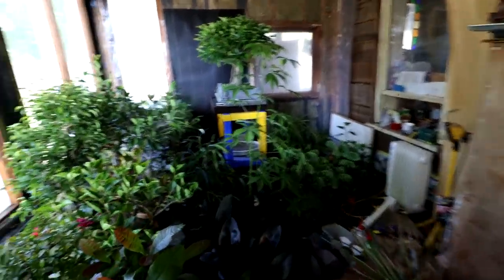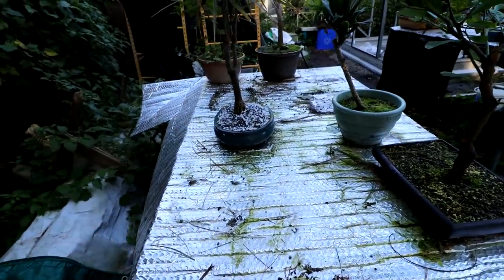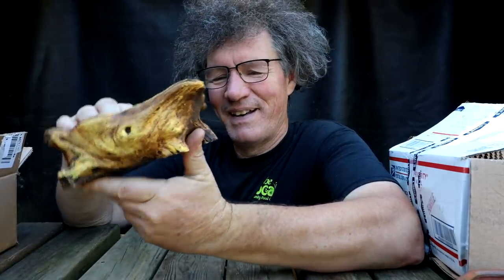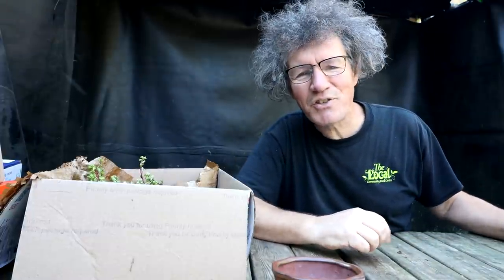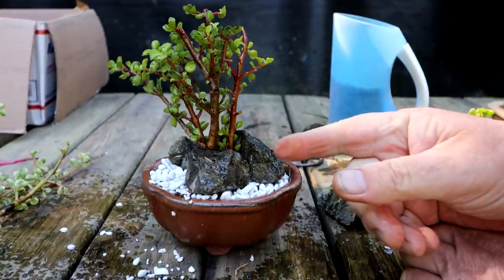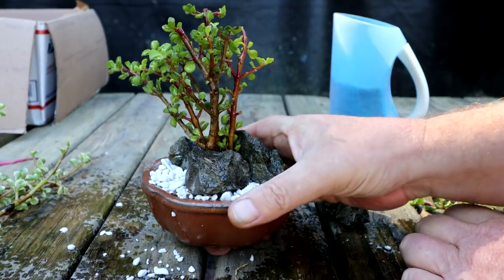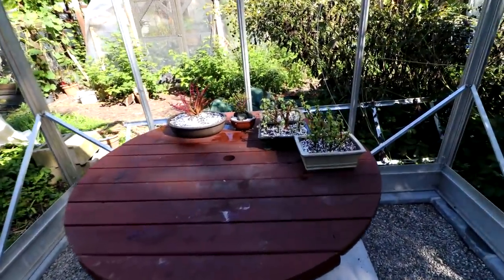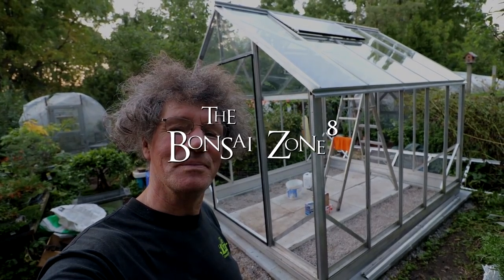New Portulacaria afra, Gifts and the Greenhouse, The Bonsai Zone, Oct 2021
After a cold night I'm planting several interesting varieties of Portulacaria afra and then continuing work on the greenhouse.
Thanks to Tom and Mitchell for the cool gifts!